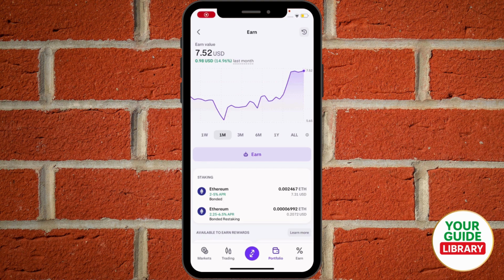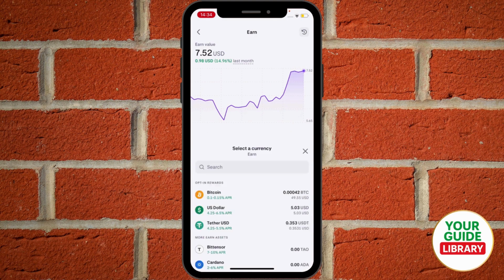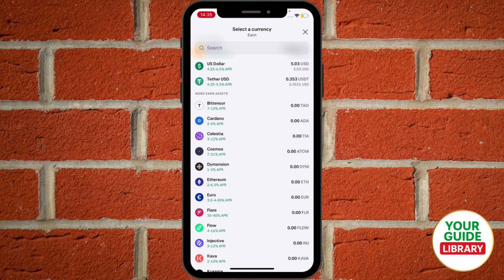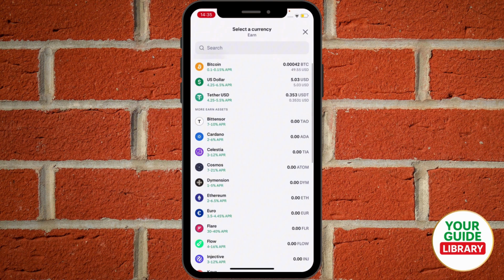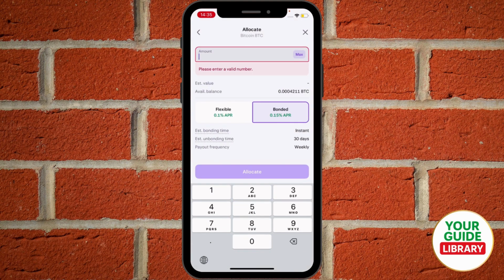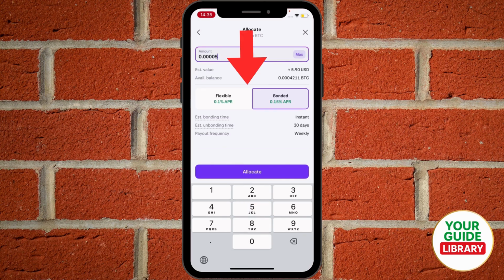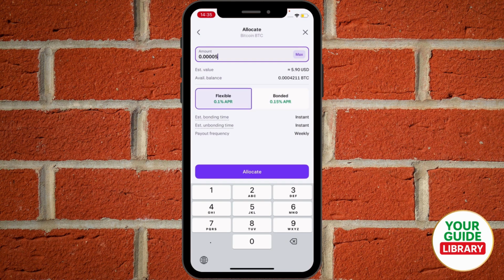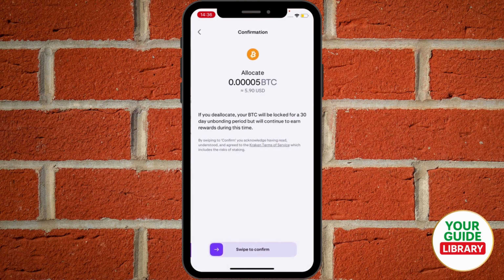How To Stake Crypto On Kraken Pro App (Best Method)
How To Stake On Kraken Pro App (Best Method) In this video, I’ll show you how to stake on Kraken Pro App using the best method. If you want to start earning staking rewards on Kraken, this simple guide walks you through the entire process from start to finish.

We’ll cover how to find the staking section on the Kraken Pro app, how to choose the crypto you want to stake, and how to confirm your staking settings. This Kraken staking tutorial is perfect for beginners and anyone who wants a clear, easy-to-follow staking guide.

By the end of this video, you’ll understand how staking works on the Kraken exchange and how to start earning rewards right away. If you’re searching for a clean and simple crypto staking guide for Kraken Pro, this walkthrough will help you get started fast.